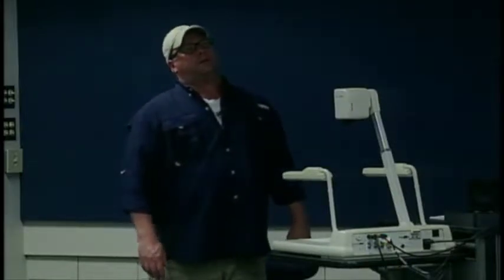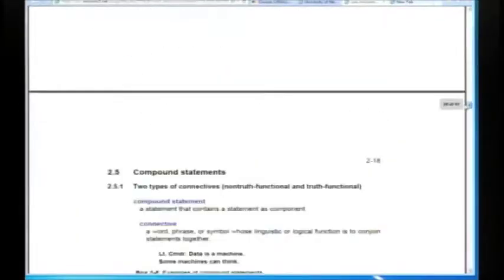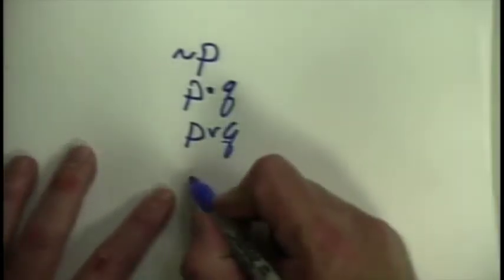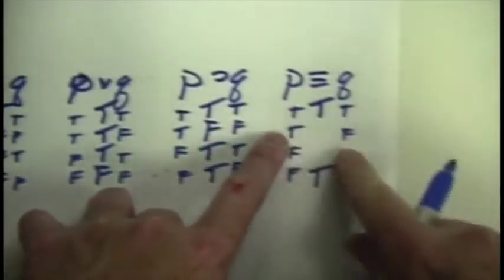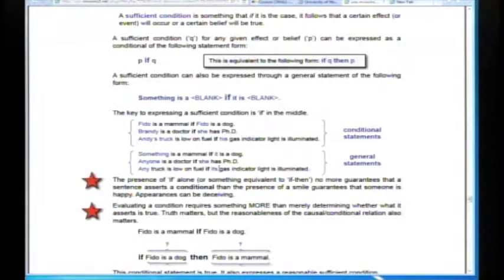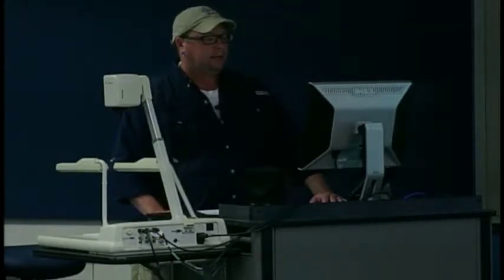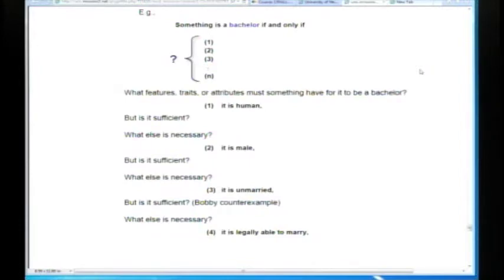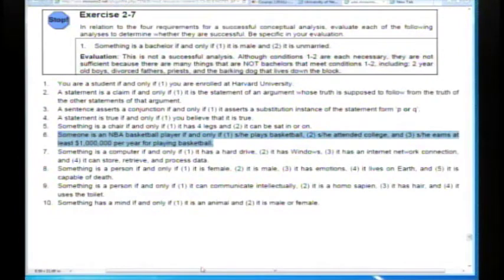Lecture 04. Conditions and Conceptual Analysis - Philosophy of the Natural Sciences